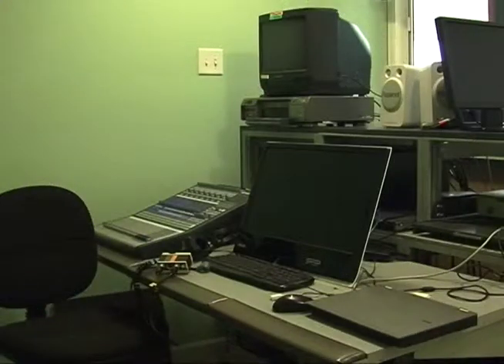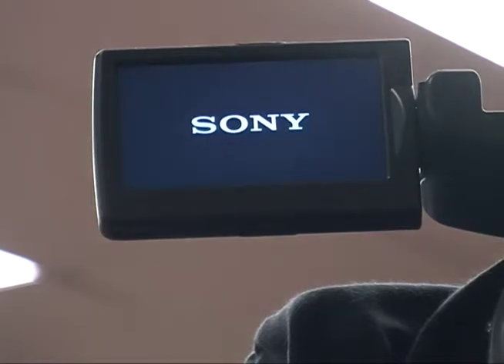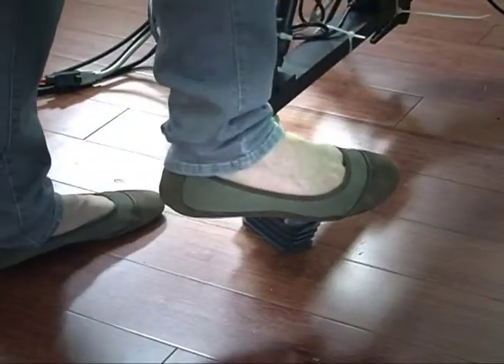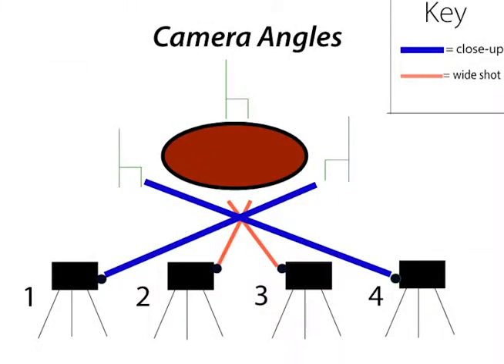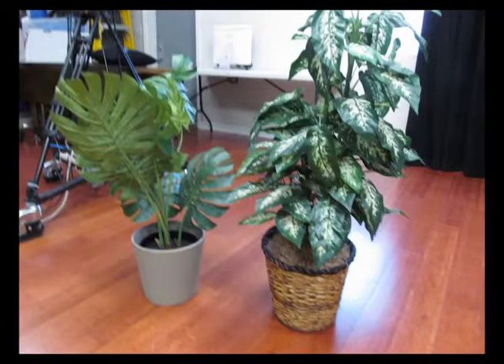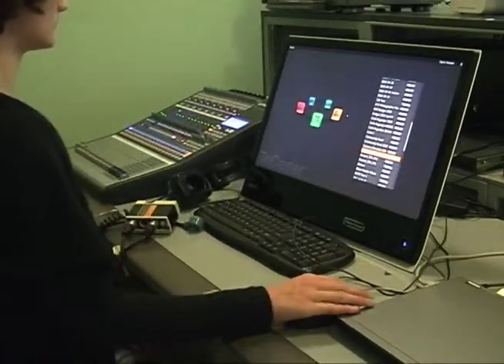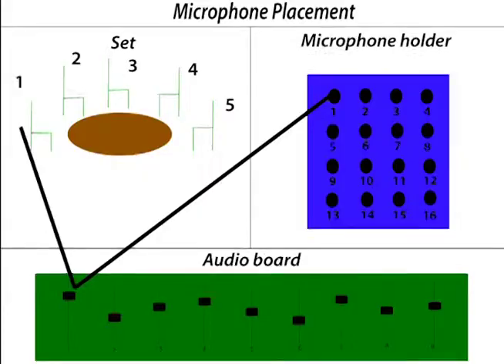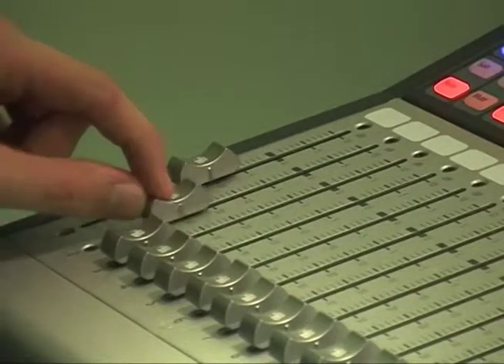GCTV Production Classroom - Introduction to Studio Production